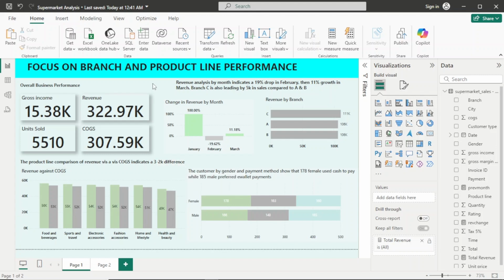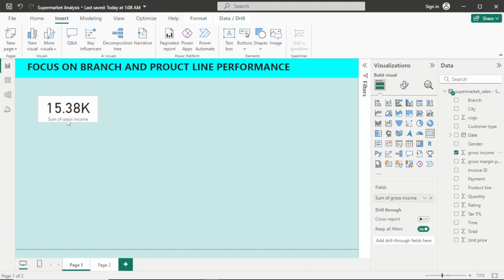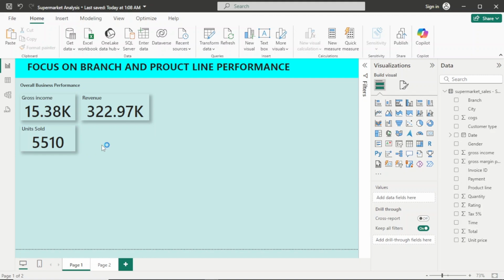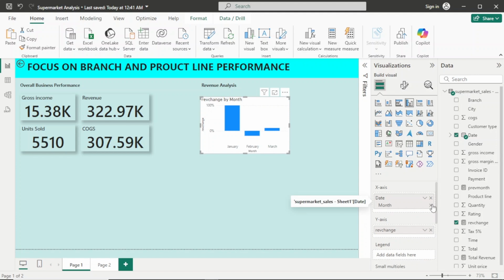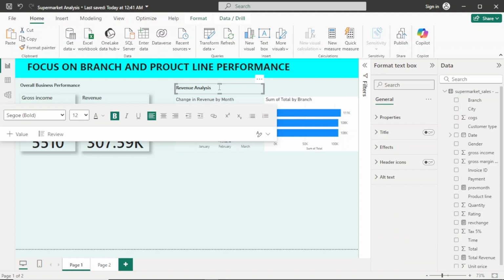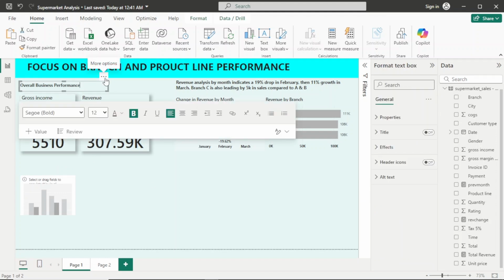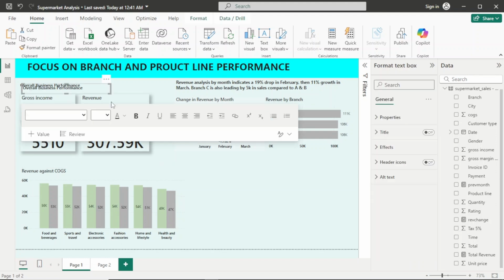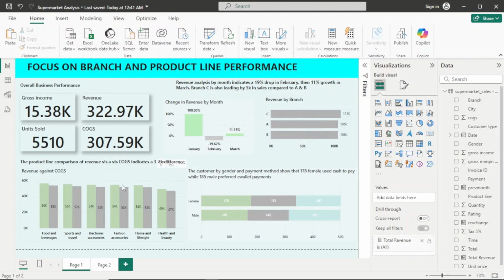Full Power Bi Project With Real Life Case Scenario